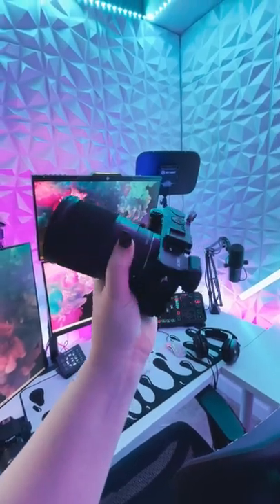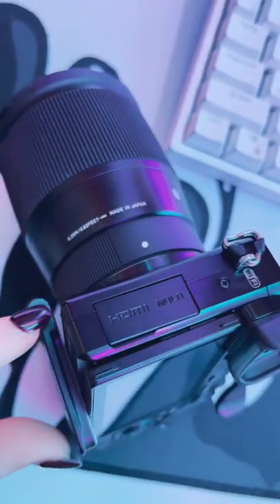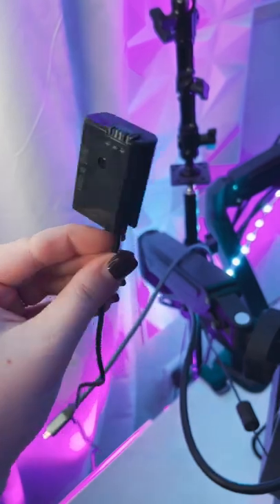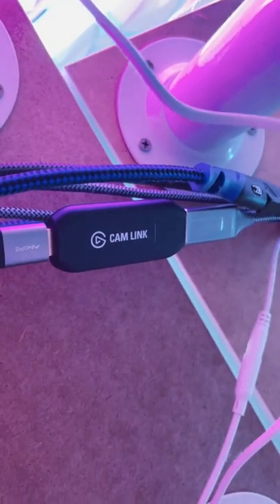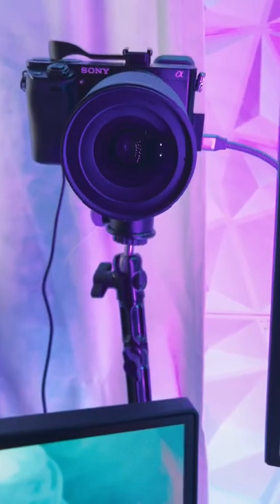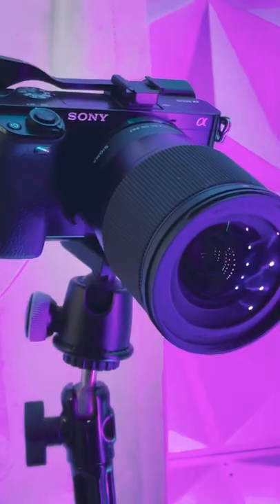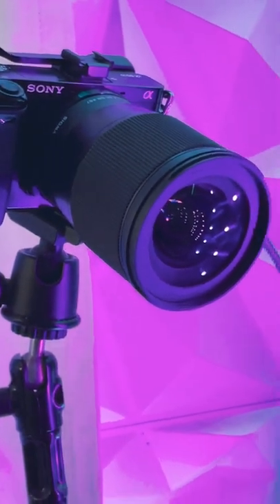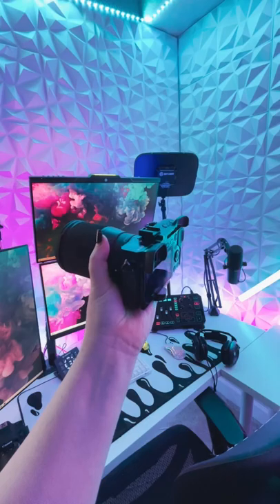DSLR as a Webcam for streaming!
🔴LIVE on TWTICH🔴